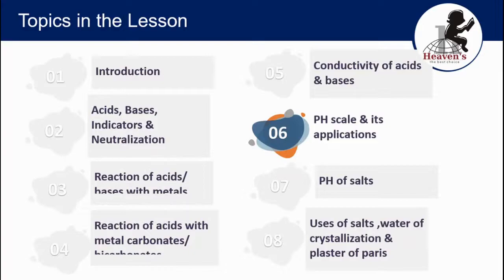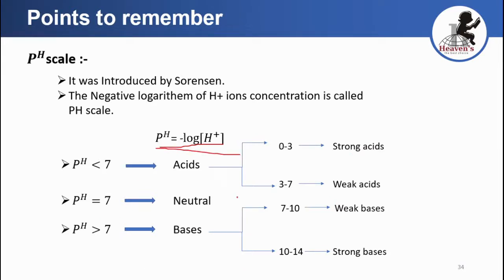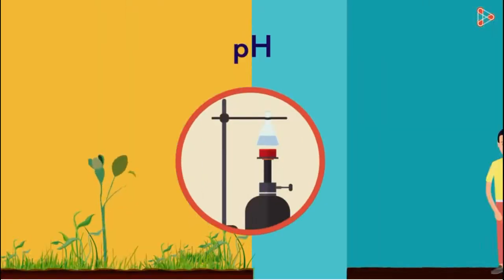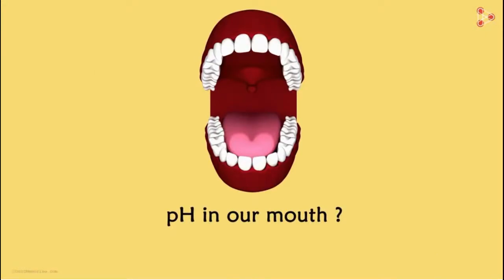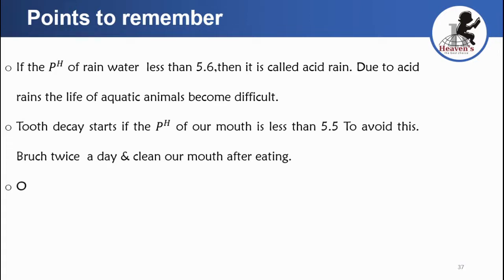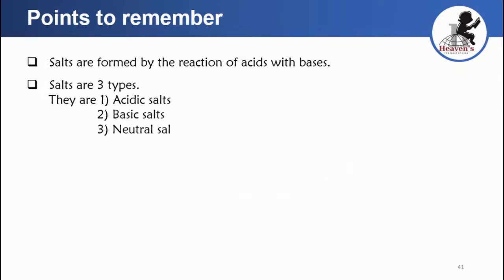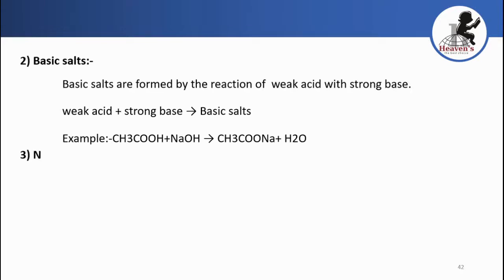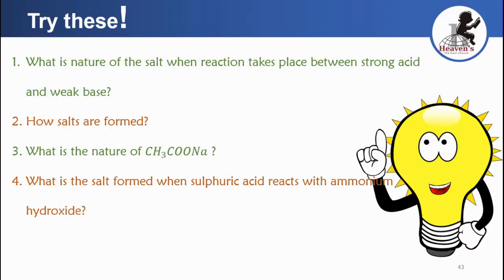ACIDS BASES AND SALTS PART-4